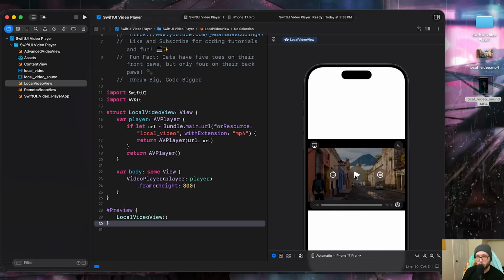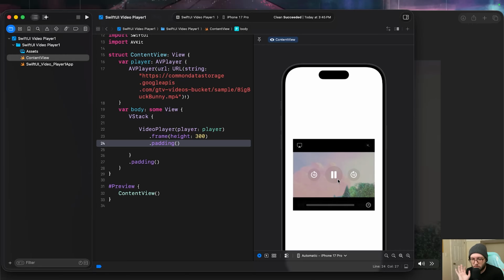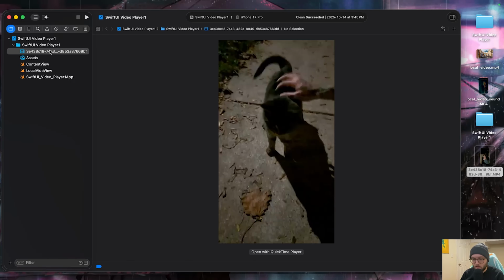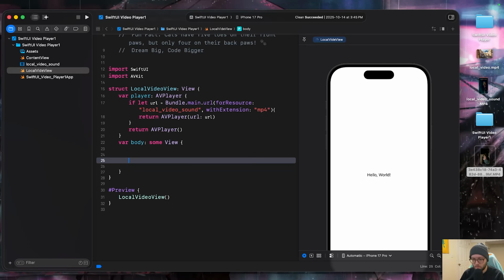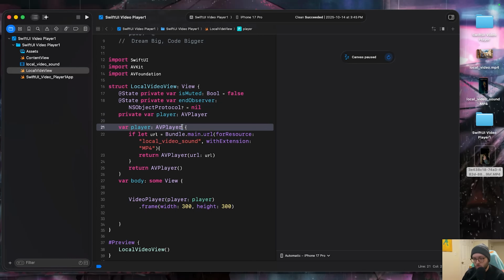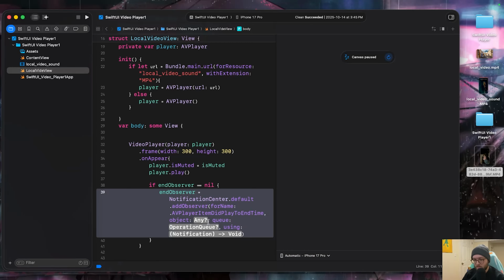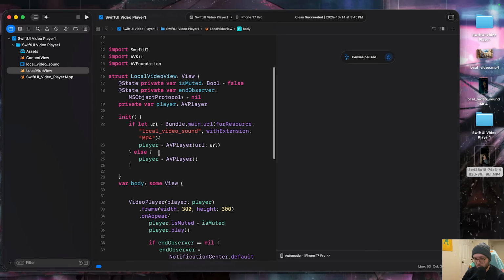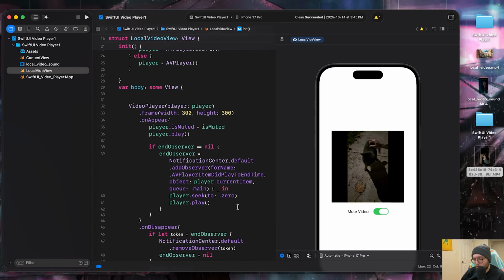SwiftUI Video Player Tutorial (2025): Play Video from Local Files & URLs with AVKit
Want to add video playback to your SwiftUI app? 🎬 In this tutorial, I’ll show you how to use Apple’s AVKit VideoPlayer to play videos from both local files in your app bundle and remote URLs from the web.

We’ll cover:
✅ The basics of VideoPlayer and AVPlayer
✅ Playing videos from your app bundle
✅ Streaming videos from a remote URL
✅ Adding user input for dynamic video playback
✅ Looping, mute/unmute

⏱️Timestamps
00:00 - Intro & App Example
00:29 - Project setup
00:39 - Playing a remote Video (URL)
02:58 - Supported Formats in AVKit
04:07 - Playing Local Videos
08:30 - Adding Looping & Mute Button
15:37 - Wrap up